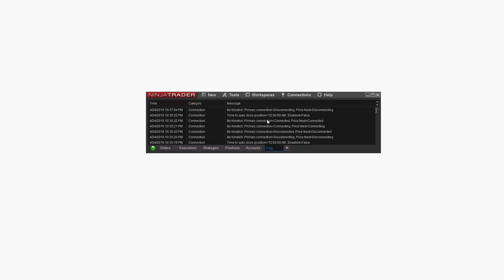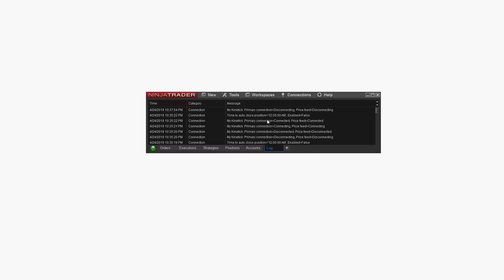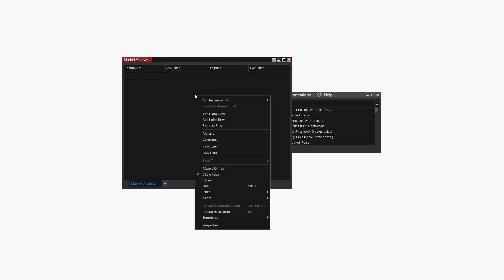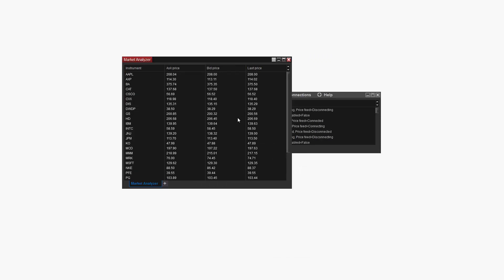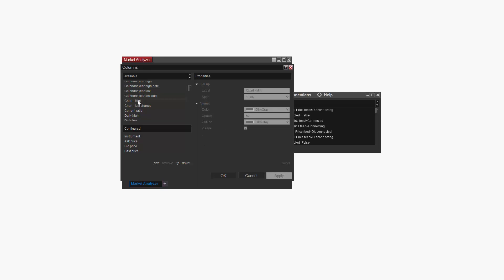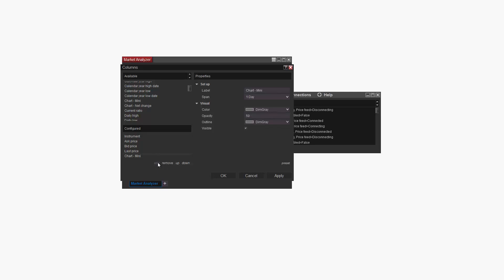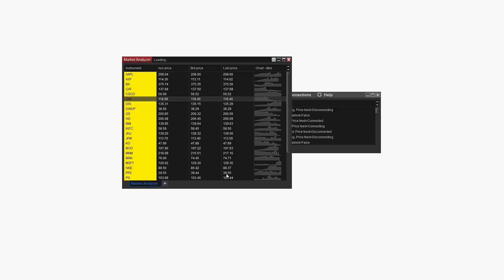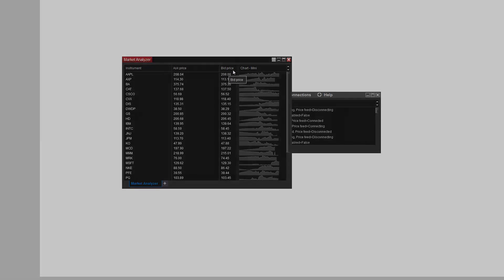Using the Mini Chart in NinjaTrader's Market Analyzer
This video demonstrates how to add miniature charts to all instruments loaded in a NinjaTrader Market Analyzer.